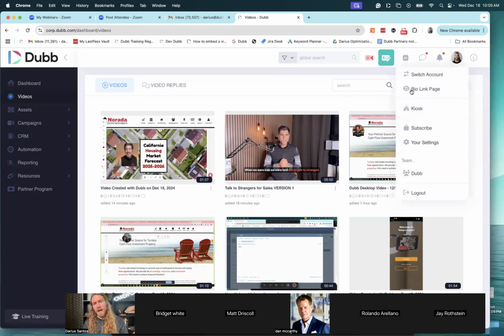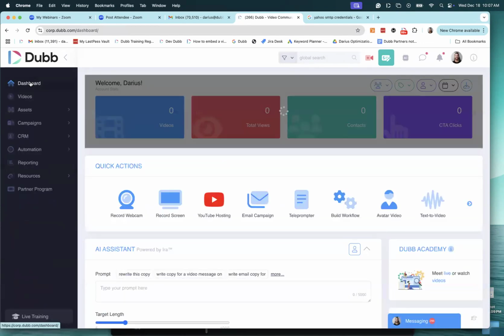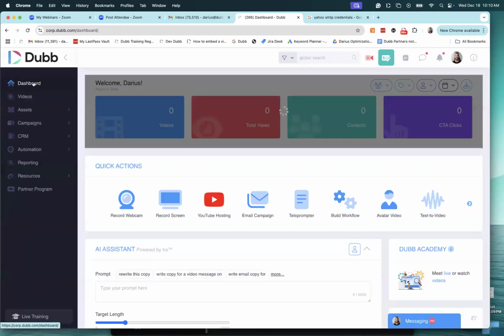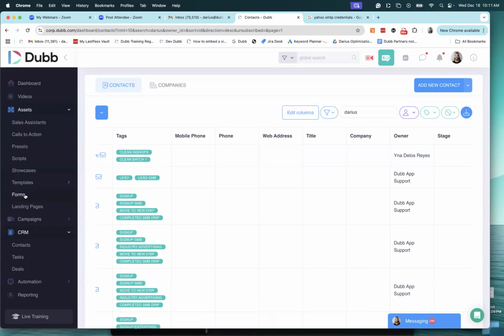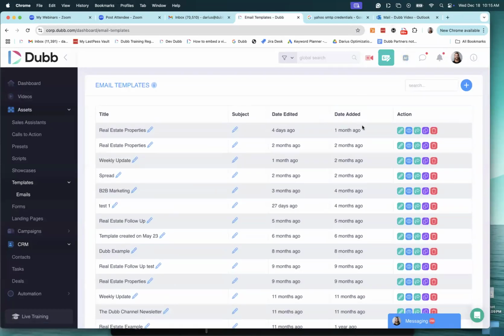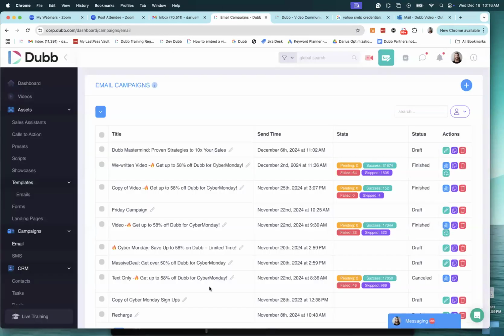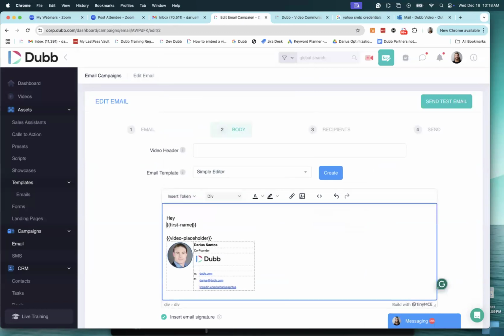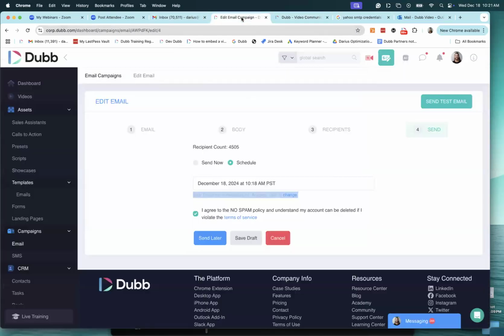Sending Bulk Video Emails - Live Training 12-18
Title  ( )